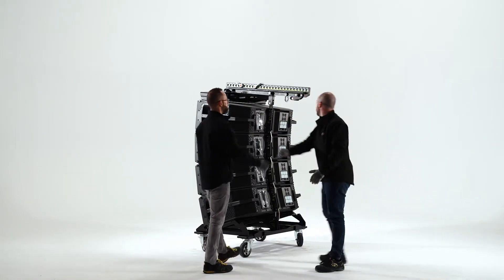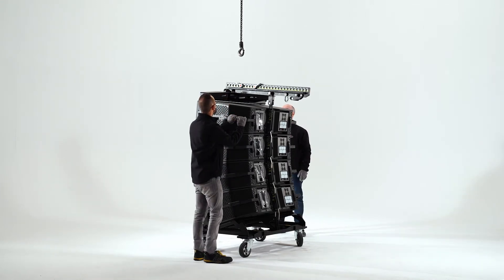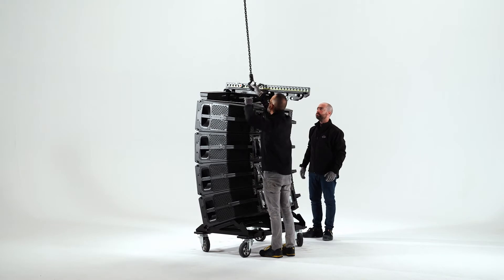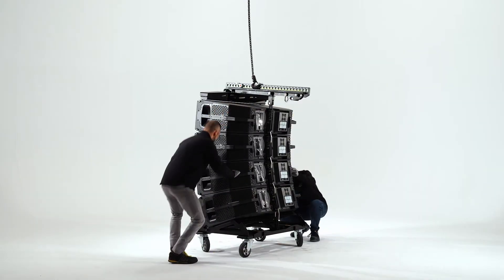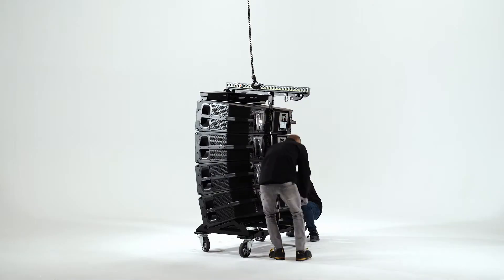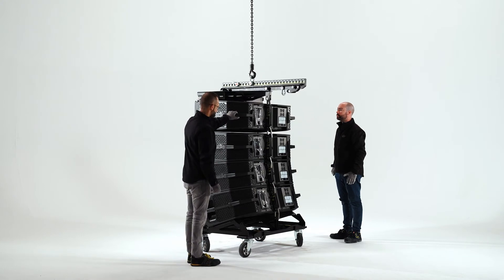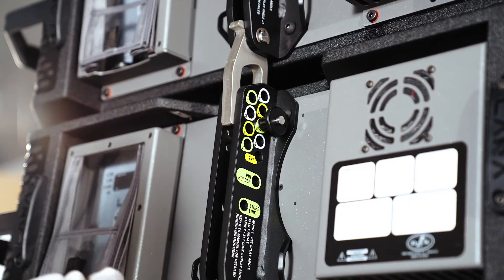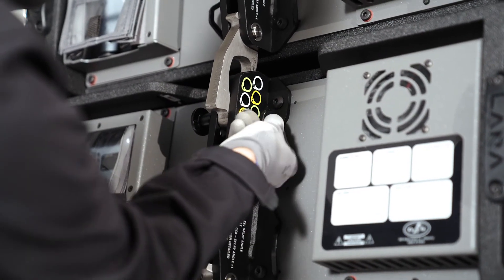4.1. LARA Tutorial - Flying four LARA cabinets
Welcome to the ARA Series rigging tutorial for our LARA system.
In this video we are going to learn how to work with the LARA system to install the accessories and configure the system quickly and securely, without compromising our safety.
*Available subtitles in russian
WARNING!
Please before starting to work with your DAS Audio system, carefully read the manuals for each process and follow the instructions, warnings, and guidelines.
This video is just a guide.